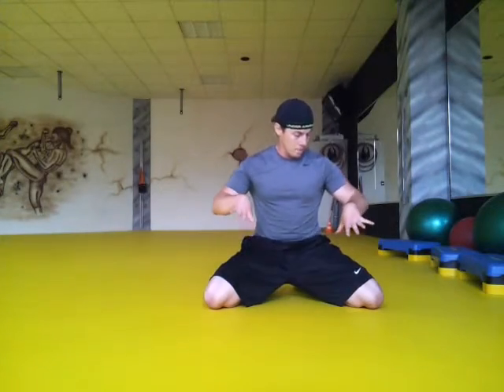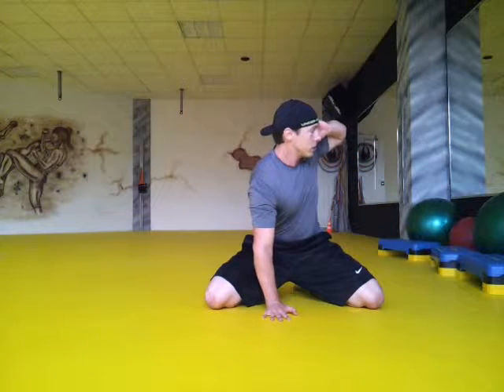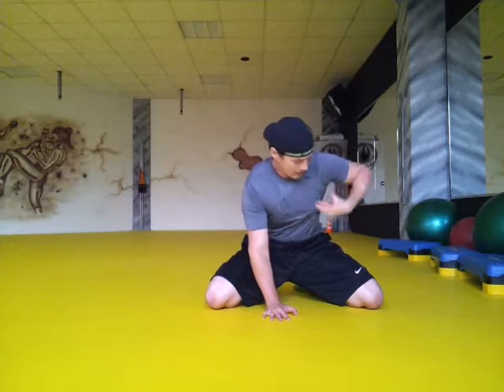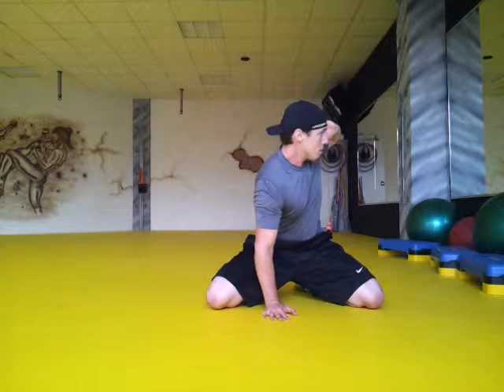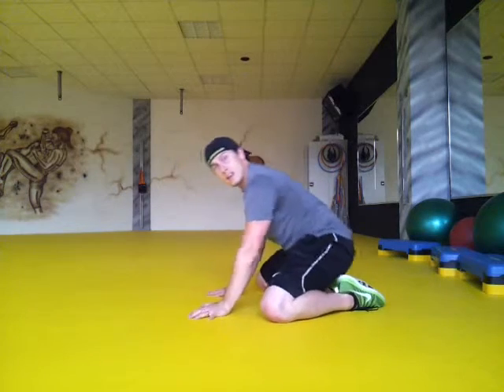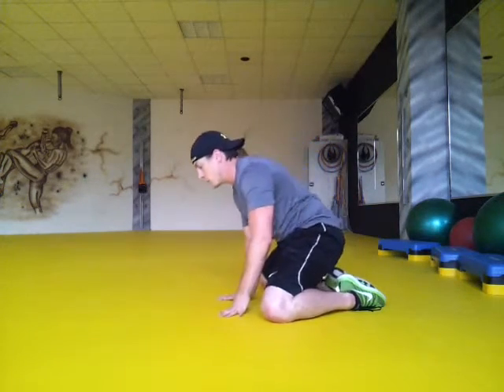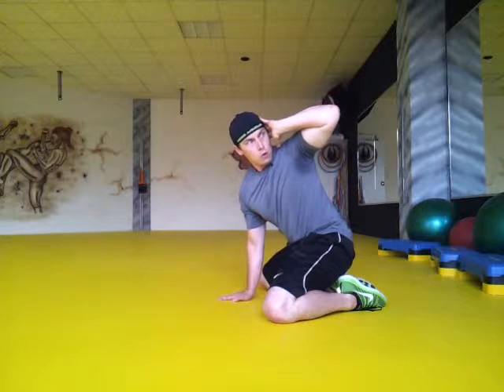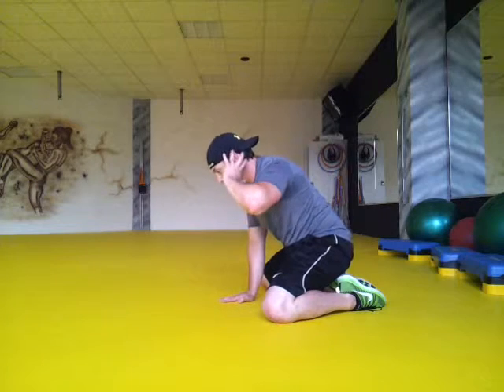Seated Thoracic Rotation - Blue Springs Personal Trainer